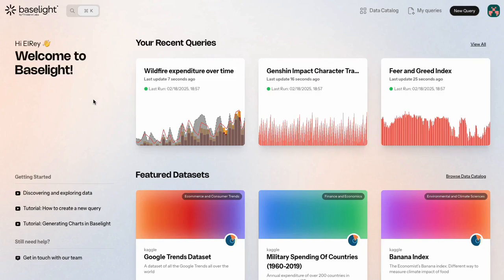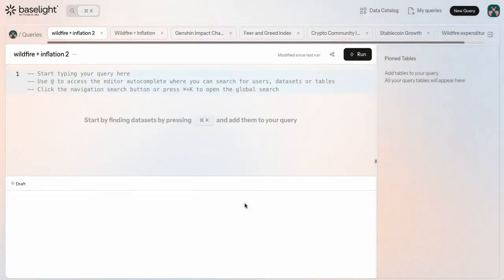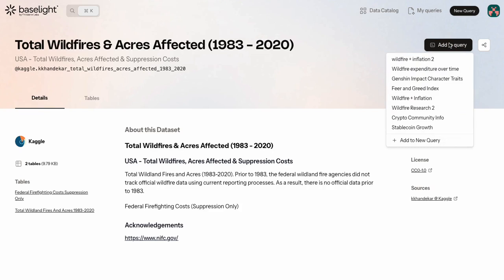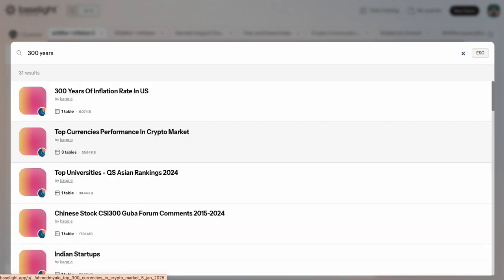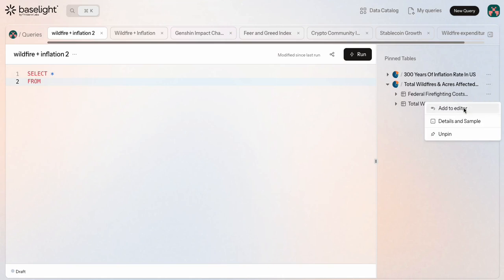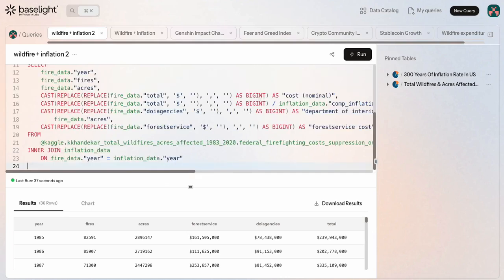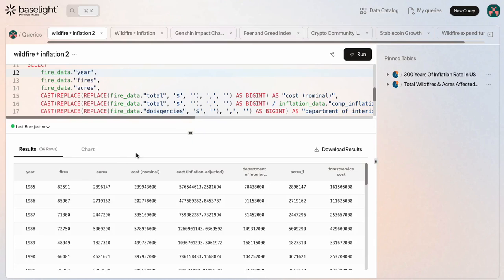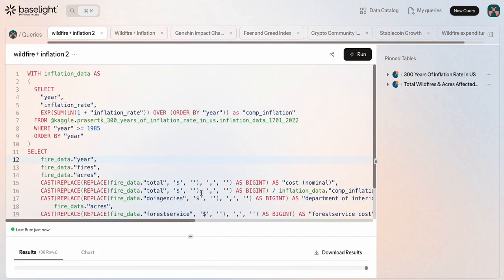Tutorial: How to create a new query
Discover how to query and combine datasets using SQL in Baselight. This step-by-step guide walks you through selecting data, writing queries, and preparing your results for deeper analysis. Ideal for users looking to unlock the full potential of Baselight’s data integration capabilities.

Please share your new queries with us on socials! We'd love to see what insights you're discovering. Tag us at:
X - @baselightdb
Bluesky: baselightdb.bsky.social
Warpcast: @baselightdb

[0:02] Introduction
Hi, everyone! Today, I’m excited to show you how to create queries in Baselight.

To demonstrate, we’ll recreate a wildfire expenditure over time query that combines wildfire data and inflation rates, showcasing Baselight’s analytical capabilities and how unrelated datasets can be merged.

[0:32] Starting a New Query
 1. Click New Query and name it Wildfire + Inflation 2.
 2. Add a query description (e.g., “Tutorial”).
 3. Optionally, make it private by selecting the privacy toggle.
 4. Click Create Query to begin.
Once created, you’ll enter the query engine, which is currently empty because no data has been added yet.

[1:21] Using the Data Catalog
 1. Open the Data Catalog and search for “wildfires”.
 2. Browse datasets using the left-hand panel.
 3. Select a dataset and review its metadata, including category, license, and source.
 4. Click Add to Query to include it.
The dataset now appears as a pinned table in your query.

[2:08] Using Command + K for Quick Search
Instead of navigating the Data Catalog, you can press Command + K (Mac) or Control + K (PC) to instantly search for datasets.
For example:
 1. Type “inflation” to find 300 years of U.S. inflation data.
 2. Click to add the dataset directly to your query.
 3. It appears as a pinned table, just like before.

[2:49] Writing a Basic SQL Query
The Query Engine allows you to run SQL queries on your data.

[2:56] Running a Simple Query
 1. Check the dataset table name in the pinned section.
 2. Start a query with:
                SELECT * FROM dataset_name
 3. Instead of typing the full dataset name, click “Add to Editor” to auto-fill it.
 4. Click Run to execute the query.

[3:50] Reviewing the Results
The results table now displays:
 • Year
 • Number of fires
 • Acres affected
 • Forest service costs
 • Other agency costs
 • Total costs
However, this data is not yet adjusted for inflation, so we’ll write a more complex query.

[4:04] Writing an Advanced Query
Instead of writing everything from scratch, we’ll use a prepared query that:
 • Combines the wildfire and inflation datasets.
 • Creates new variables to adjust costs for inflation.

[4:12] Query Breakdown
The advanced query:
 • Pulls inflation rate data.
 • Retrieves wildfire cost data.
 • Creates new variables for inflation-adjusted costs.
Click Run, and now the dataset includes:
 • Nominal cost
 • Inflation-adjusted cost
 • Other newly created variables
This query merges two previously uncombined datasets, providing new insights without requiring any external infrastructure.

[5:21] Downloading and Sharing Your Query
If you’re happy with the results, you can download your query:
 1. Click the Download button.
 2. Select Parquet or CSV format.
 3. The file is now saved to your laptop for offline use.

[5:56] Share Your Work!
We’d love to see what you build in Baselight!
📢 Share your queries with us on X/Twitter, Bluesky, or LinkedIn.
Happy querying! 🚀